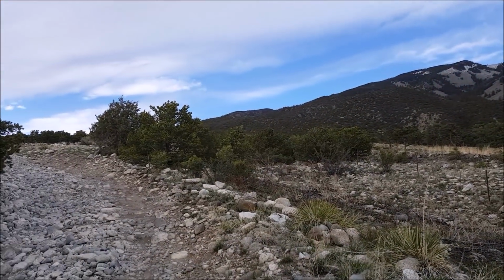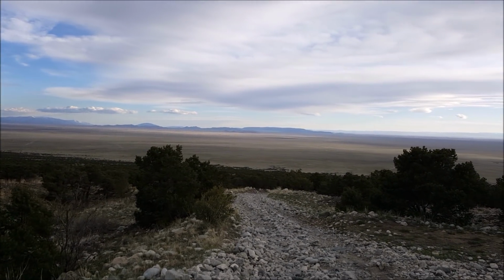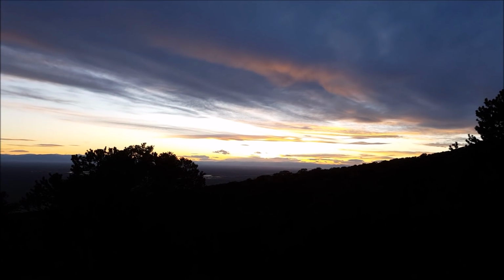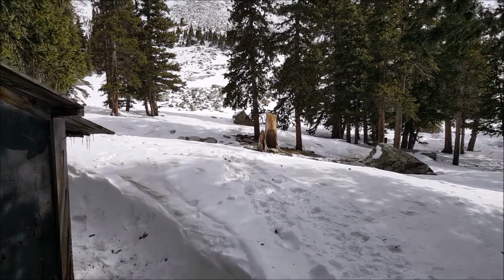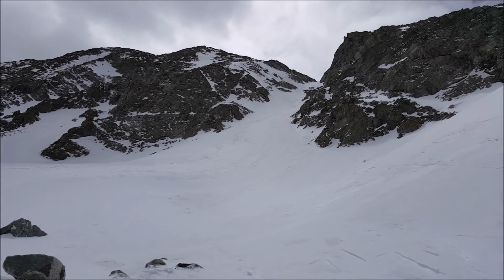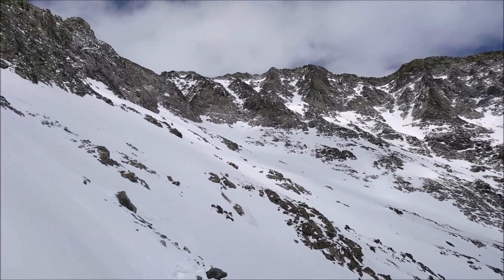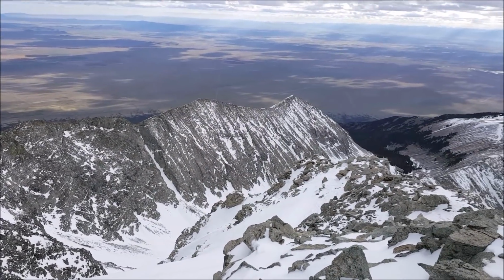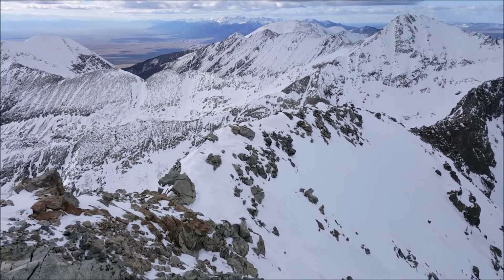Colorado 14ers - Little Bear Peak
Welcome back to this week's Hiking in Colorado 14er adventure video! On Monday, May 1st, a friend and I set off to summit one of Colorado's hardest 14ers - Little Bear Peak. Little Bear is located in the Sangre de Cristo range in southern Colorado. We turned this into a 3 day adventure. On day 1, we hiked in to Lake Como and setup base camp. On day 2, we reached the summit of Little Bear and headed back to base camp. On day 3, we headed back down Como Road to our cars. This has gone down in my books as the day that I grew the most as a mountaineer. This was the hardest climb that I've done to date.

This video shows our trip up Little Bear Peak, one of the hardest 14ers in Colorado. The West Ridge and Southwest Face of Little Bear Peak begins at the Lake Como (Blanca Peak) Trailhead and is approximately 14 miles and 6,200 feet of elevation gain. Do not take this peak lightly!

(Amazon) Panasonic G85
(Amazon) Rode VideoMicro
(Amazon) Joby Handypod

In this video, you will join us as we make a Spring summit push up the West Ridge route of Lilttle Bear Peak.

- HIKING IN COLORADO